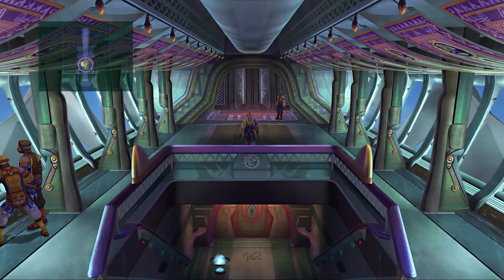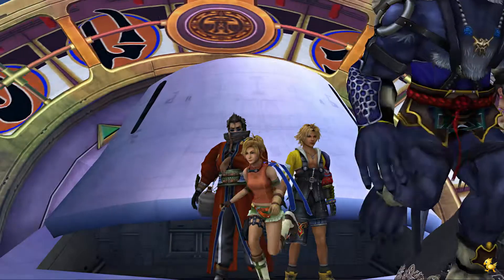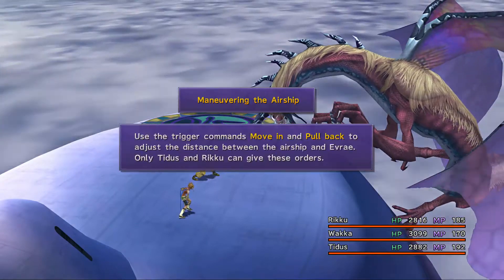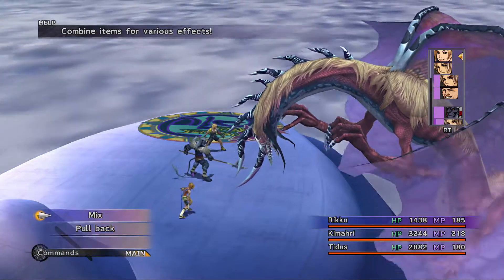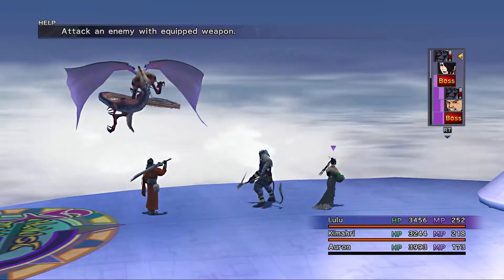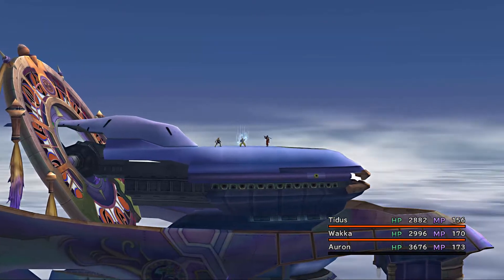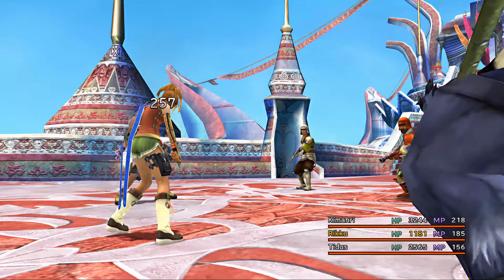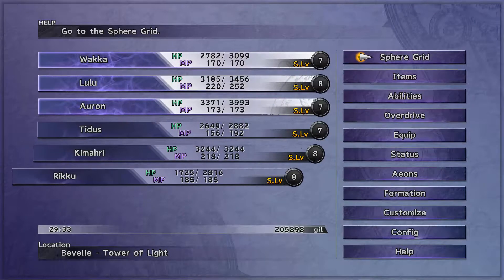Let's Play Final Fantasy X - Part 49 - Wedding Crashers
In this episode, I don't like weddings, so let's go crash it, literally!